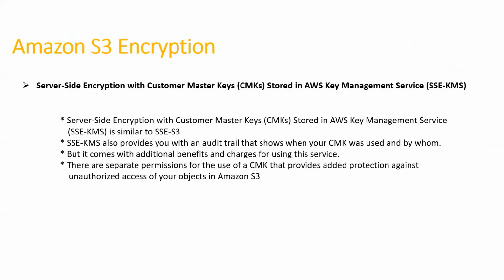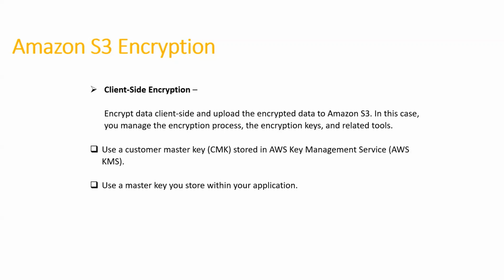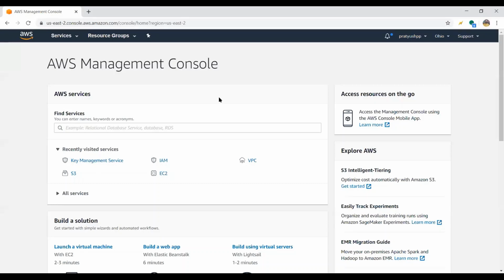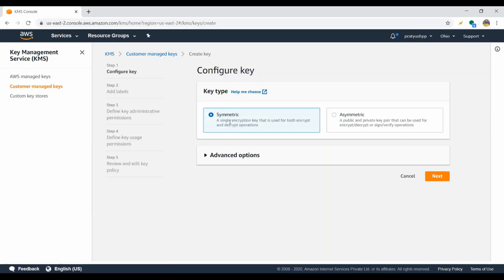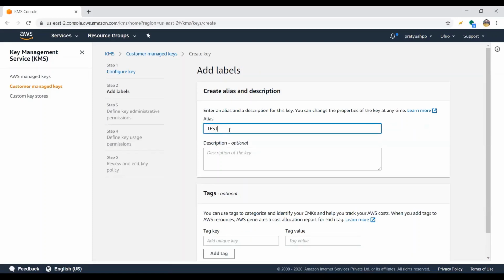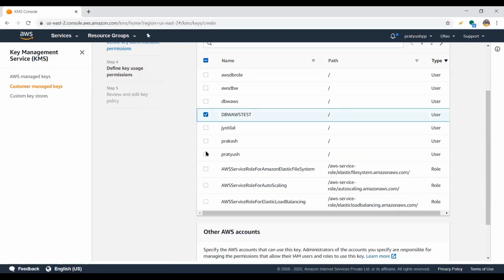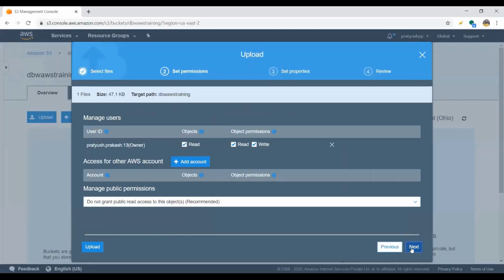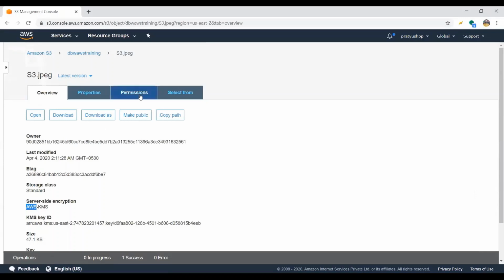AWS S3 Encryption Method | AWS Customer Managed Key(CMK) | AWS Training Videos | SuggestCloud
SuggestCloud introducing series of video sessions on AWS - Solution Architect Course. This tutorial intends to give you understanding of "Amazon S3 Encryption Method". In this tutorial we are going to cover following topics:

1. What is Encryption
2. Different types of Encryption
3. How to create Customer Managed KEY
4. Enable Disable Customer Managed Key
5. Create S3 Bucket and Add Object
6. Demo/Lab on Encrypt Object with Customer Managed Key